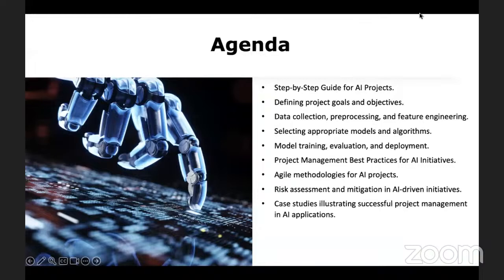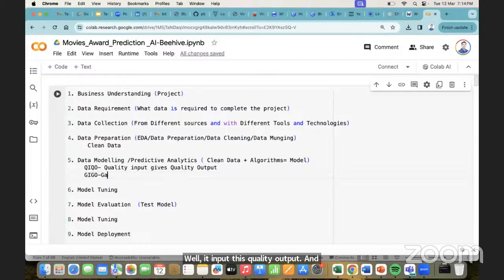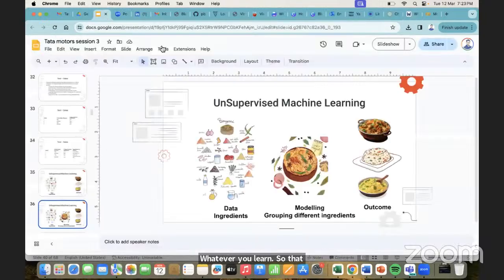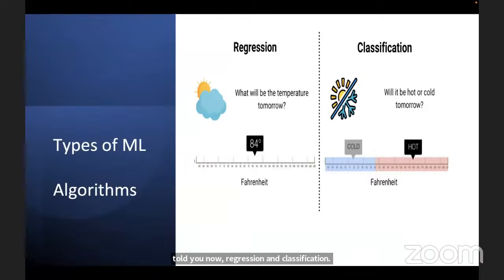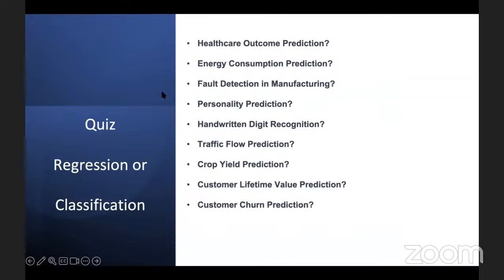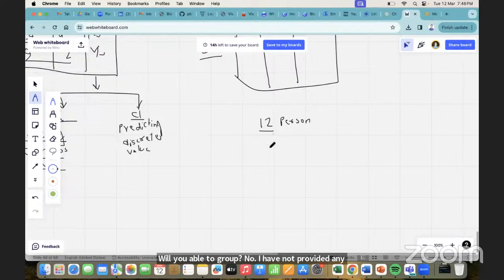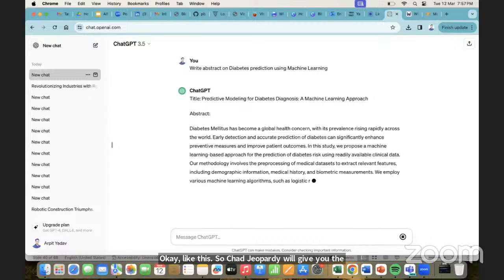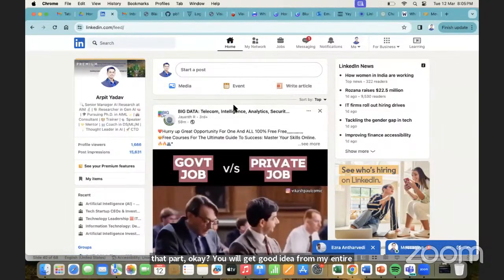IIDT-APSCHE AIML Internships Session 18